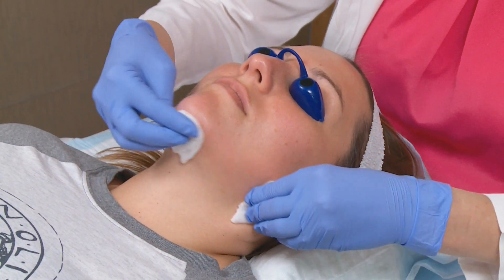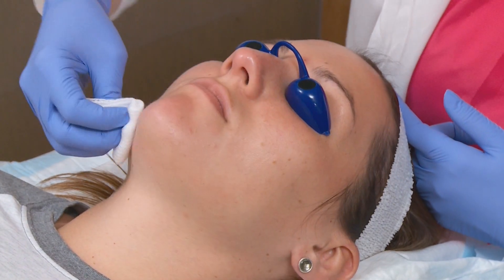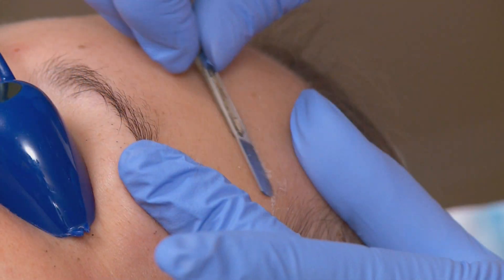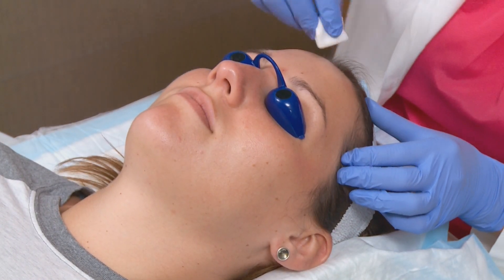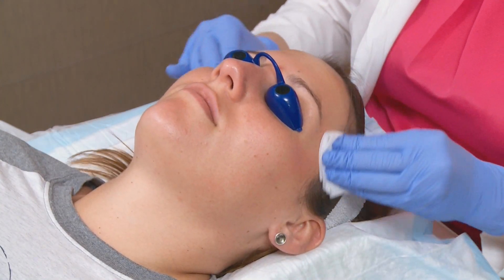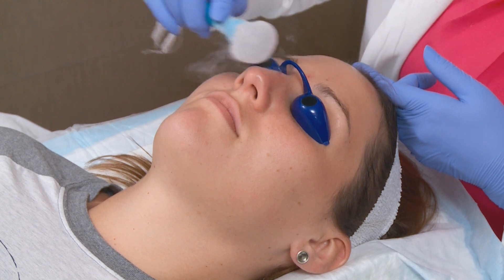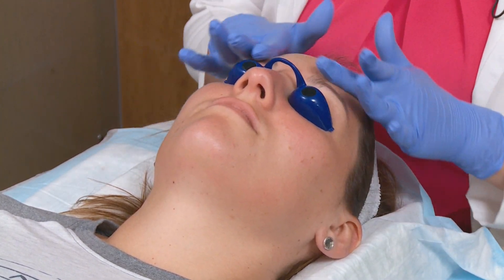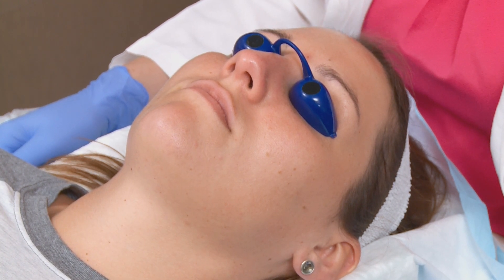The "Lunch Hour" Micropeel at Jeune Skin Care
Watch a demonstration of a micropeel with Jeune Skin Care medical aesthetician Danielle Kalscheur. Often referred to as a "lunch hour peel," because it only takes about 45 minutes and requires little or no downtime. This peel will improve skin's tone and texture and give it a healthy glow.